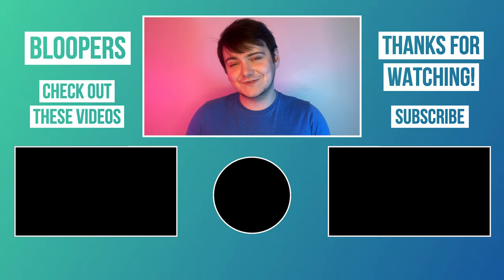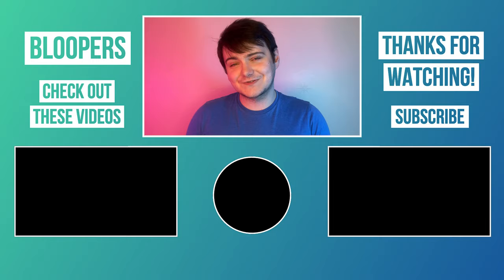Flying with Haemophilia - Diaries of a Haemophiliac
Flying with Haemophilia can be a little daunting, but these are some of my TopTips of things to do before and while you're travelling so you can have an awesome holiday like anyone else.

Thank you for checking out this weeks BleedingTuesday video. Be sure to subscribe for a new video each Tuesday about living with Haemophilia, don't forget to like this video and share it with one of you're friends or someone in your family.

Here's a web link to the WFH website to check out where your nearest treatment centre is:

If you would like to watch other episodes of Diaries of a Haemophiliac please click on this playlist